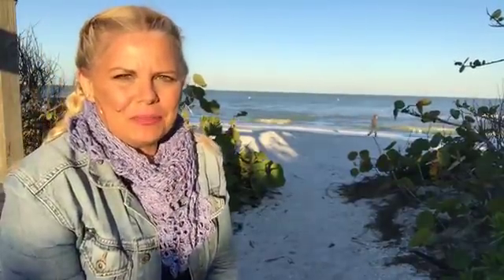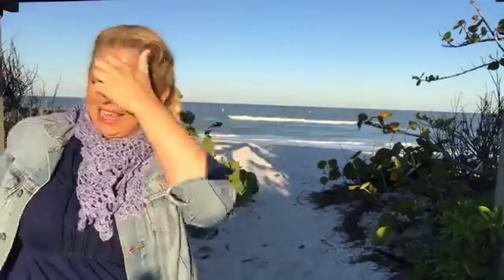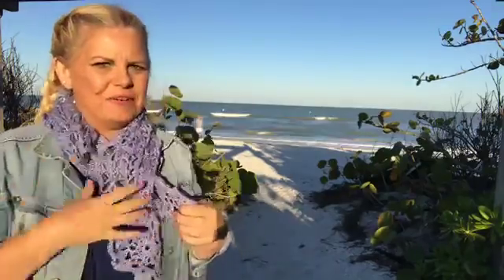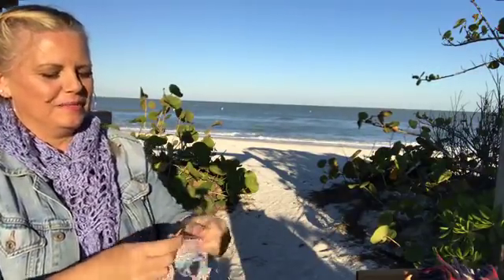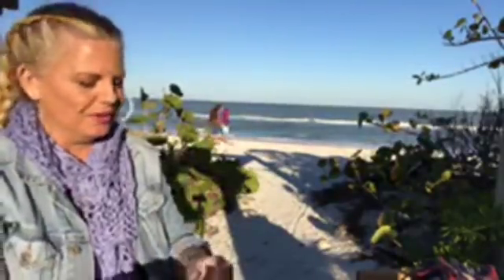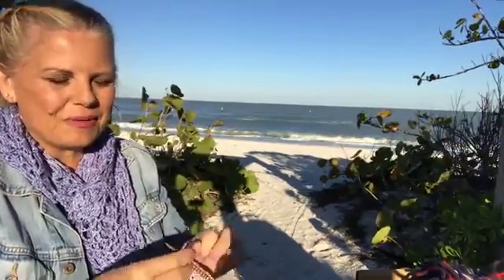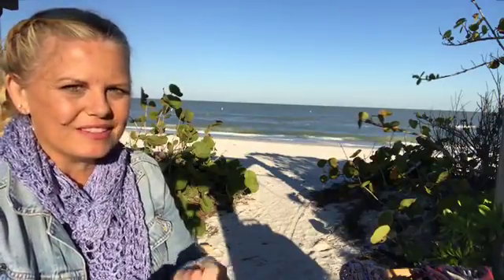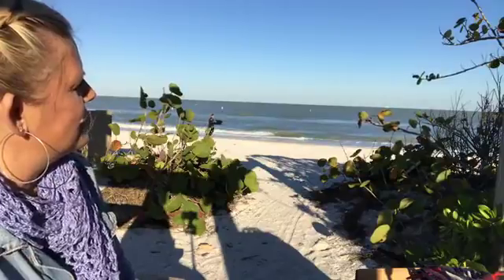Yarn on the Beach 080 Sunrise Video Podcast with Kristin Omdahl Yarn Knitting Crochet